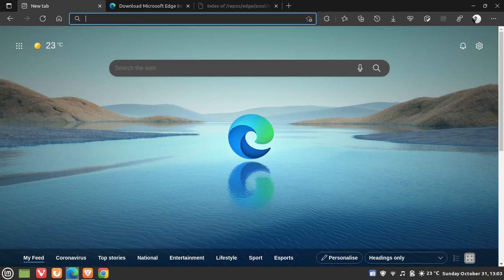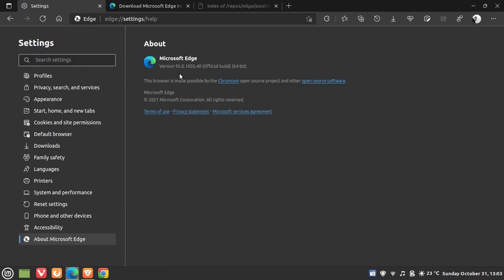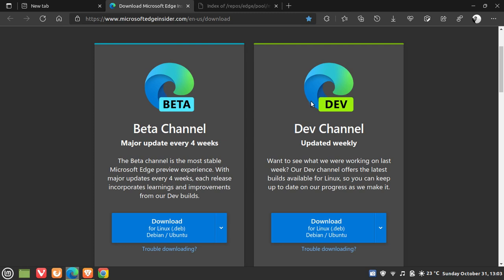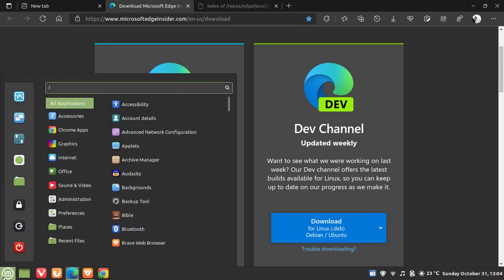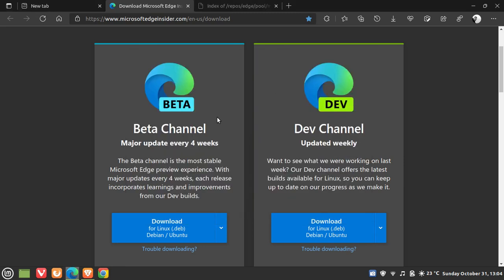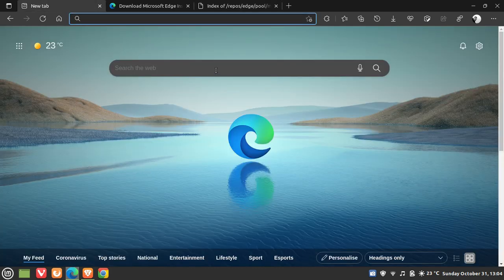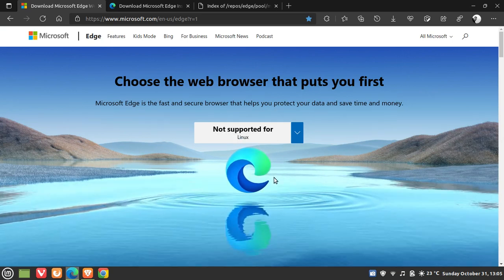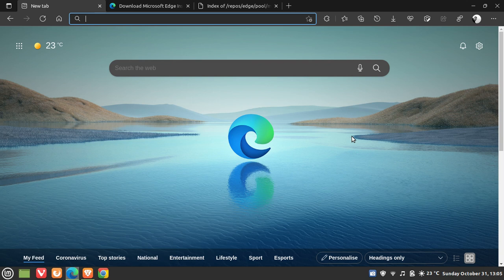The stable version of Microsoft Edge is now available for Linux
Previously only Edge Dev and Beta were available, now recently version 95 has started rolling out which is the same as for Windows.
Command line: sudo apt install microsoft-edge-stable